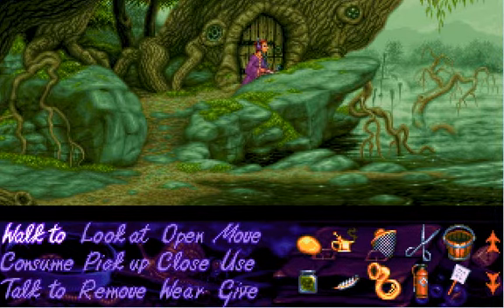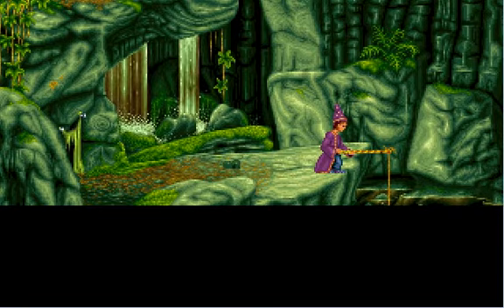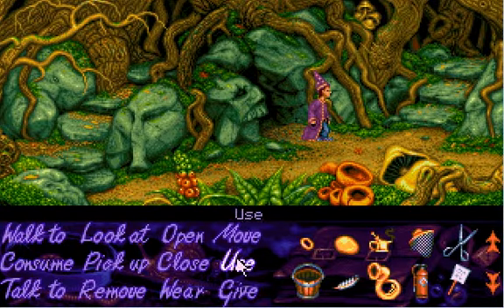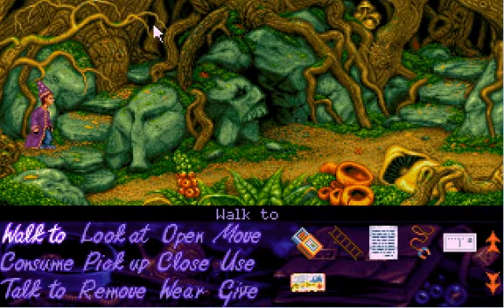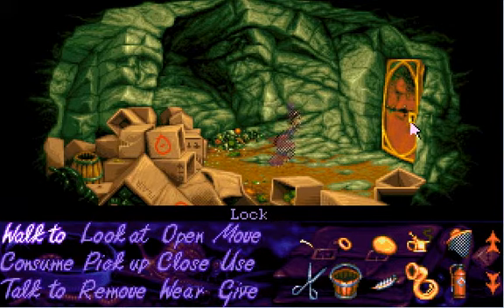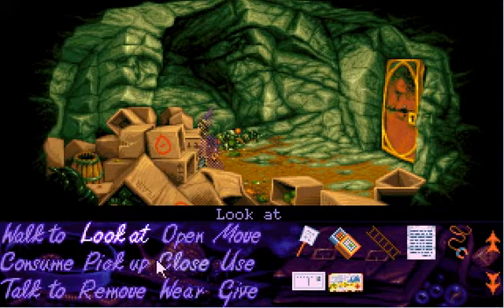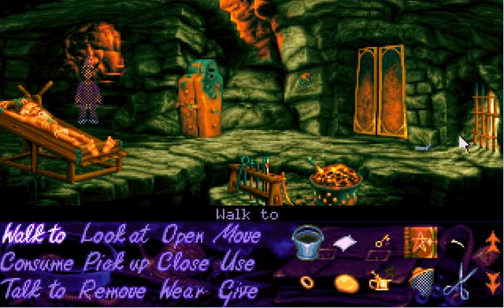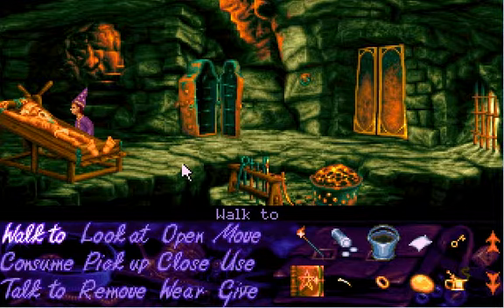Simon the Sorceror (DOS) LP part 10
- This is the Floppy disk version (no voice acting) -

Little bit of progress!